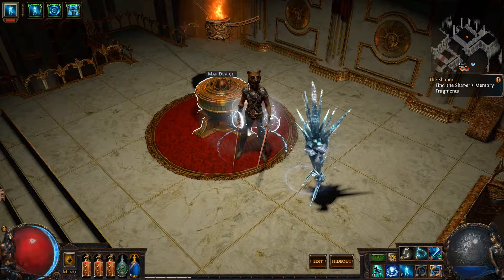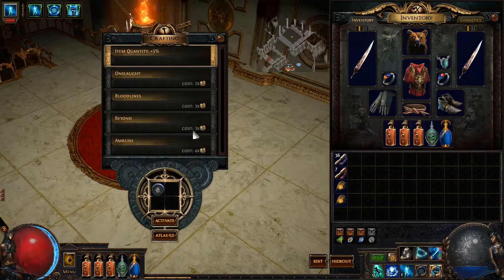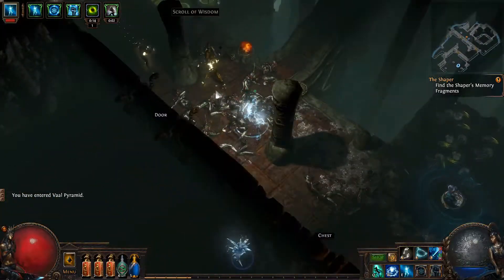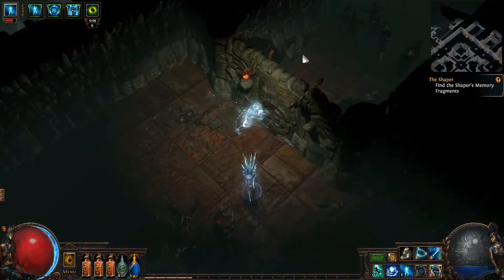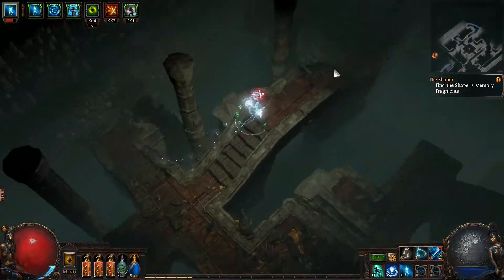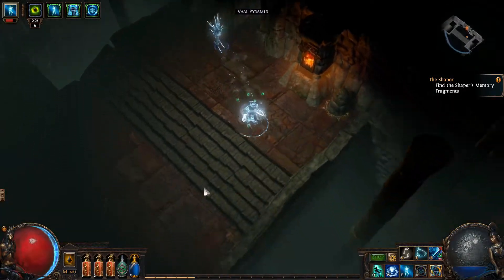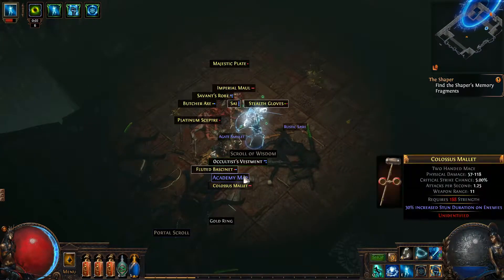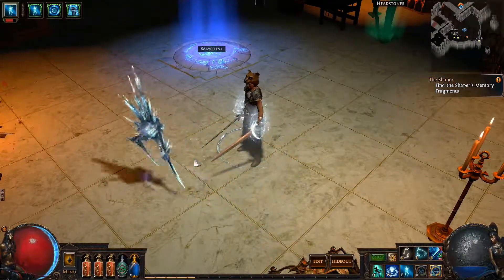Path Of Exile 3.0 | Atlas Map Completion | Vaal Pyramid | Tier 3 | Episode 11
Today we take down the Vaal Pyramid map here in tier 3. We will be going through every map the game has to offer right here on Osiris Gaming.

- Path of Building Past Bin